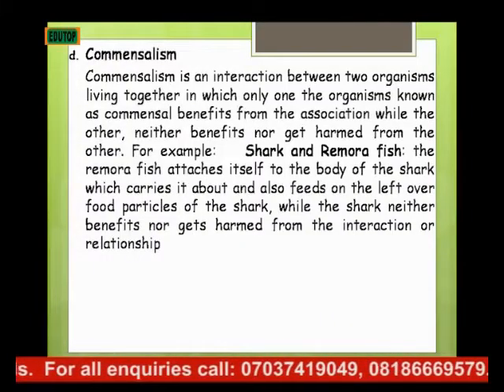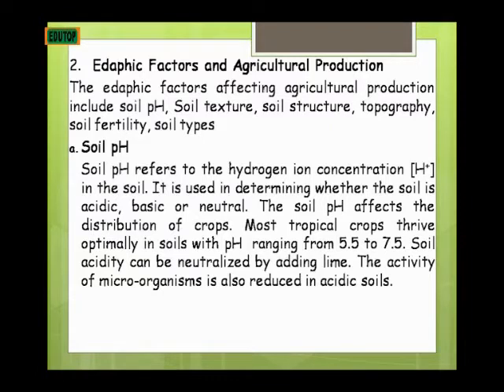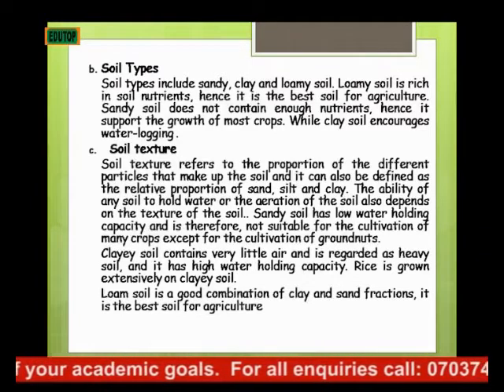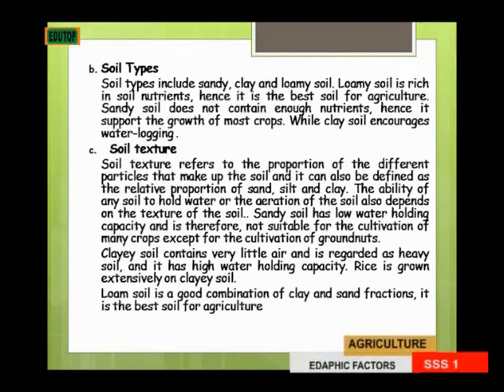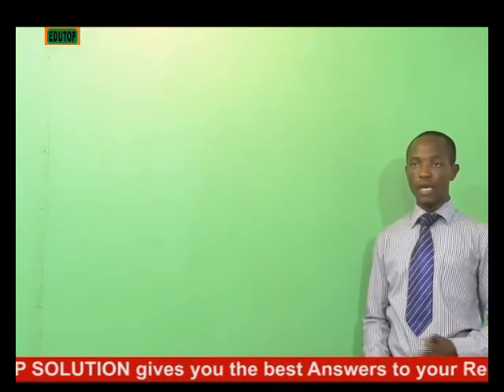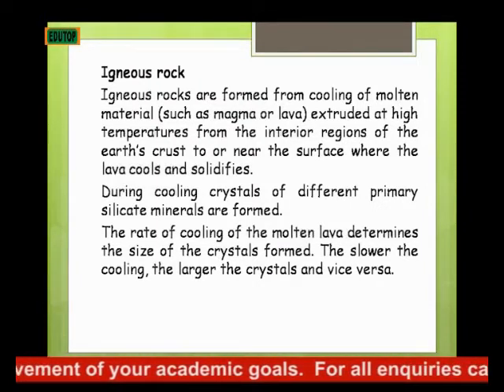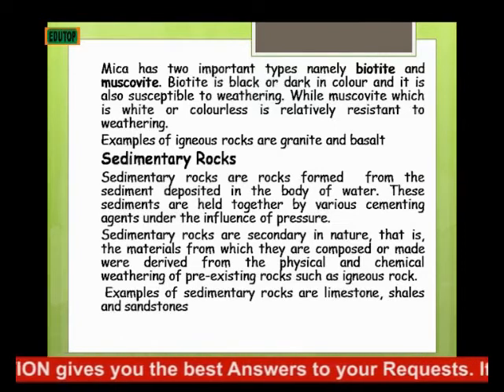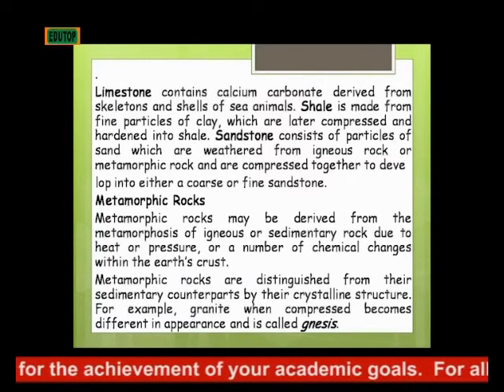(AGRICULTURAL SCIENCE FOR SENIOR SECONDARY SCHOOL SS1) Lesson 15